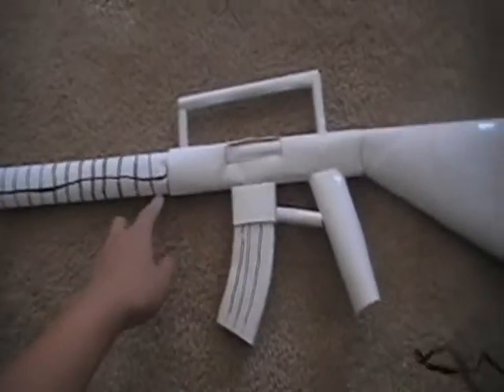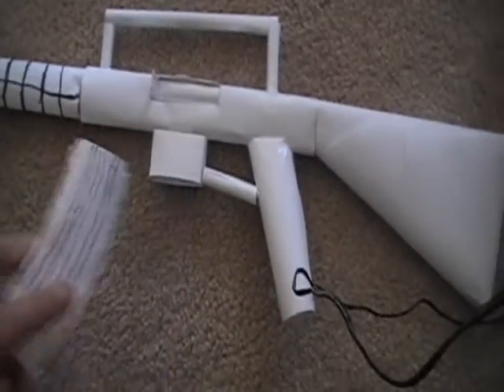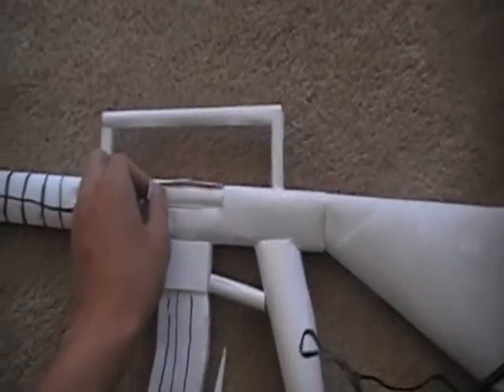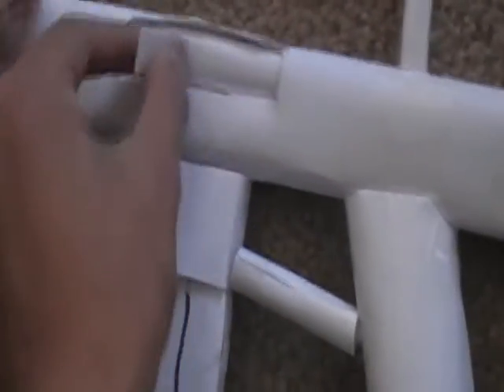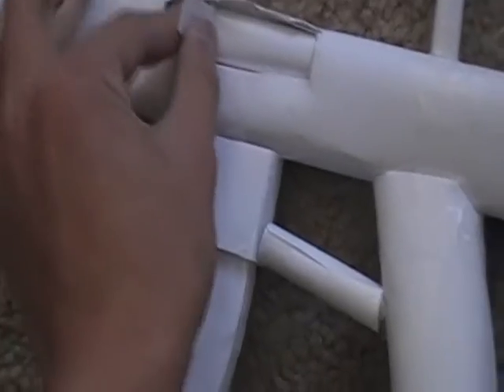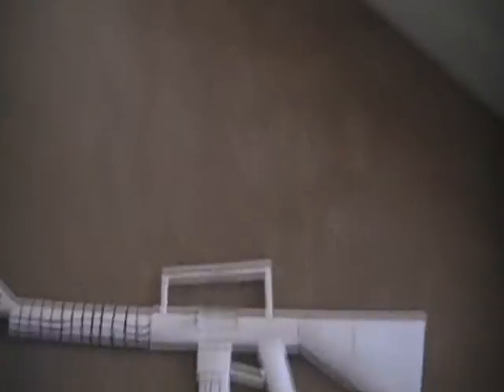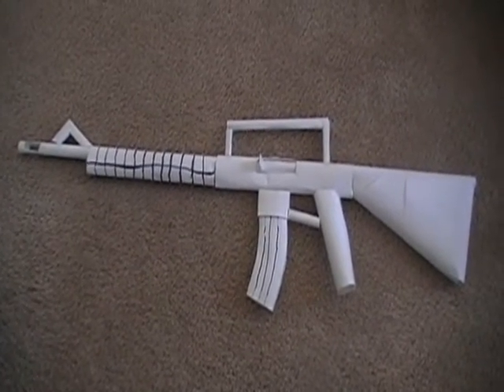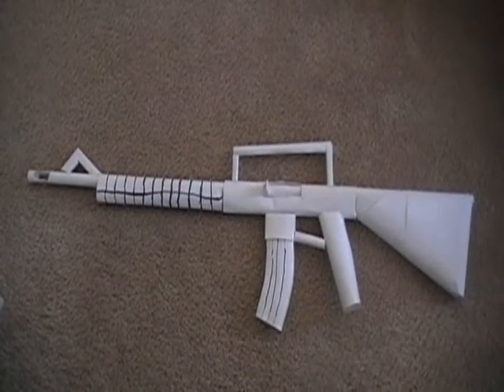Paper Gun M16A2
This is a paper m16a2
A special thanks to NDF211Gunner